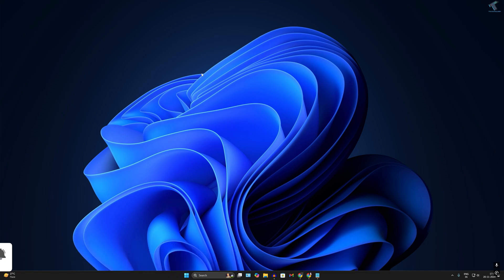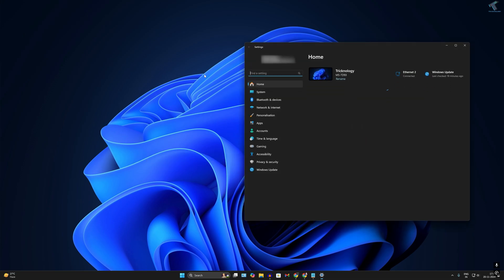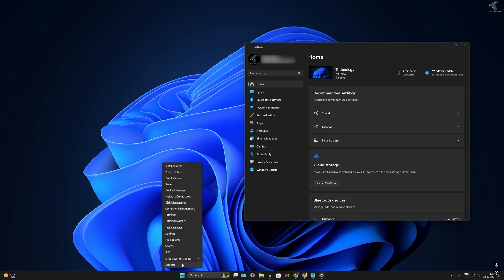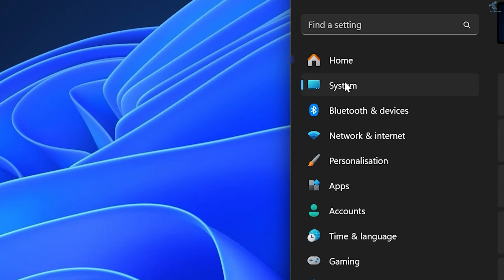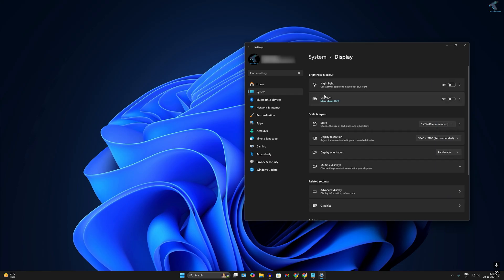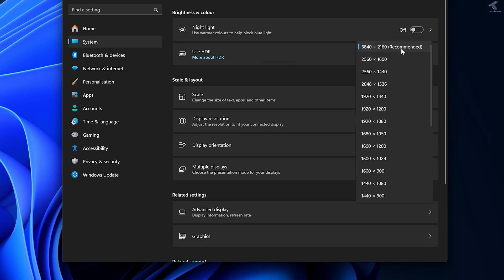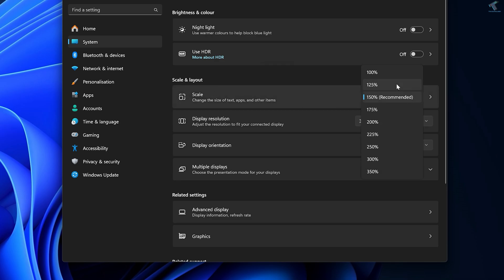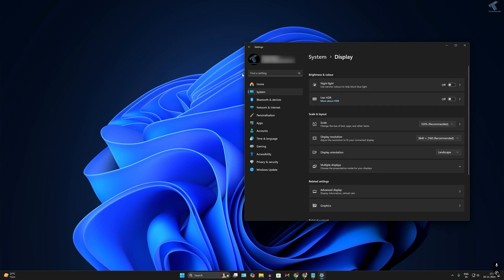How to Reset Display Settings on Windows 11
This video will help you to learn how to reset display settings to default on Windows 11 using quick and easy steps.